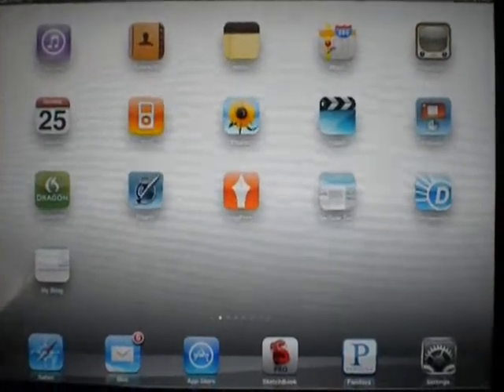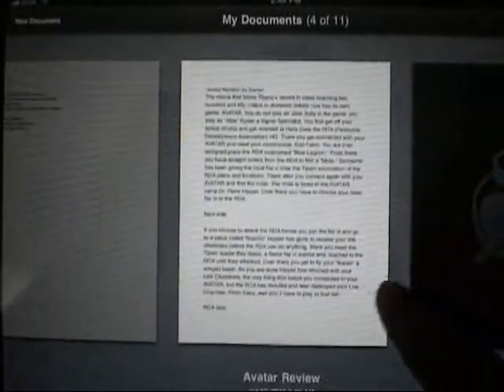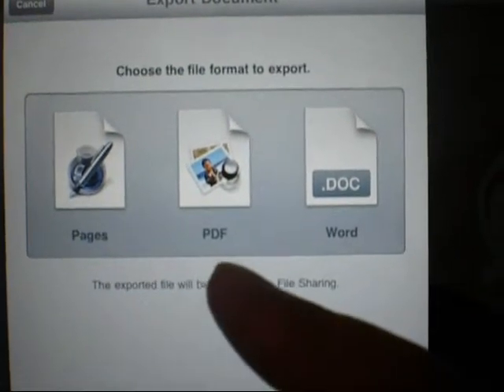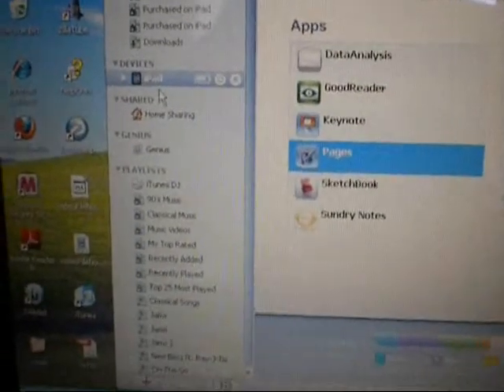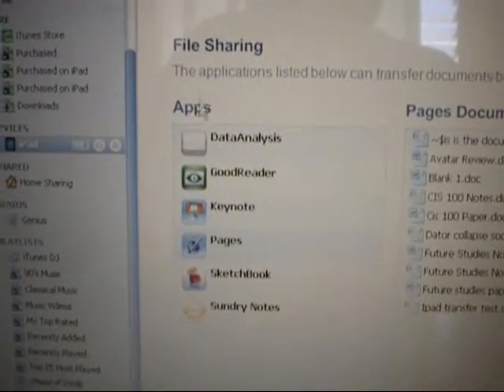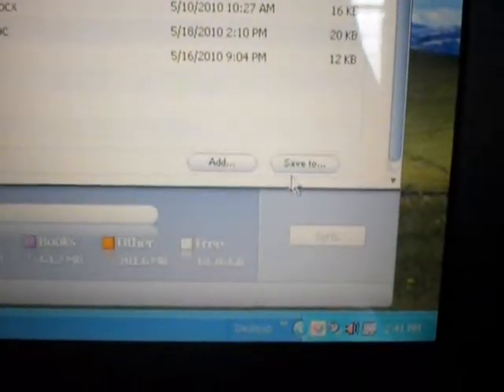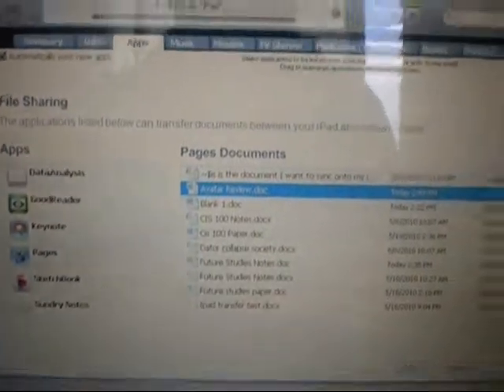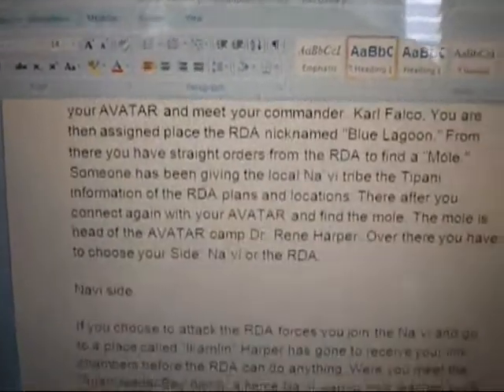How to transfer iPad Pages Doc to your Computer. (Microsoft word only)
This is a video tutorial for those who are new to the iPad in helping transfer their Pages docs from iPad to Microsoft Word. If you are a veteran then just ignore this video. You can watch the video or just read the instructions below.

Ipad to microsoft word (window xp)
1. Open Pages app and select file you want to transfer in My Documentation screen.
2. Click the box with arrow pointing right on bottom of screen
3. Select Export, then select .Doc Word
4. Go to iTunes and select iPad under Device (left side of screen)
5. Select APP tab (it will be on top part of ipad screen)
6. Select Pages app (you might have to scroll down to see it)
7. Select and highlight (click once) your Doc to transfer under Pages Documents (its on the right side of Pages App.
8. Select "save to" option (you might need to scroll down, it will be next to add button)
9. Select desktop option (save to your desktop screen to find it easy)
10. Minimize iTunes, and go to your desktop screen and look for your doc and select it. It will then open it automatically in microsoft word. Now its ready for you to edit it.

Thanks and I hope this help. Let me know if you need help. Have a great day!
Tonu